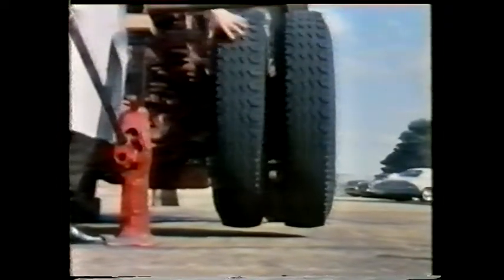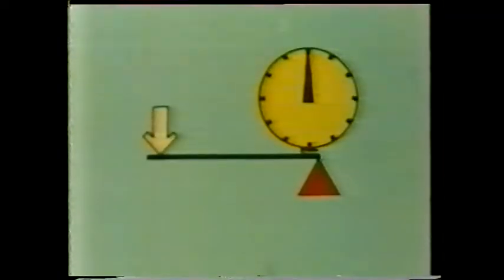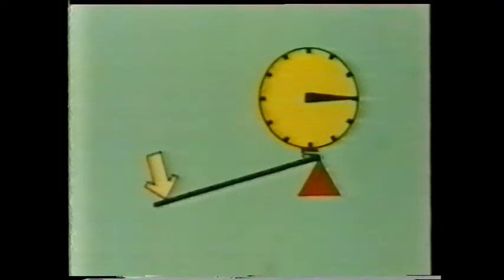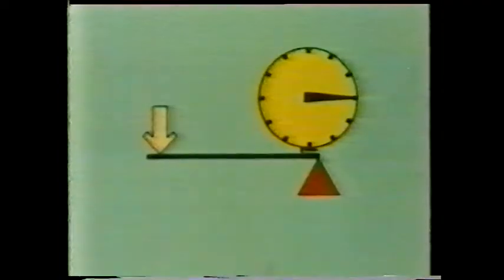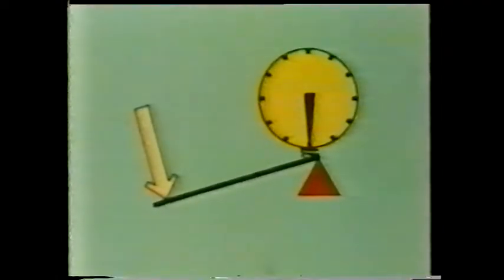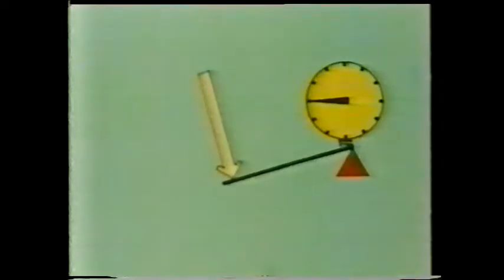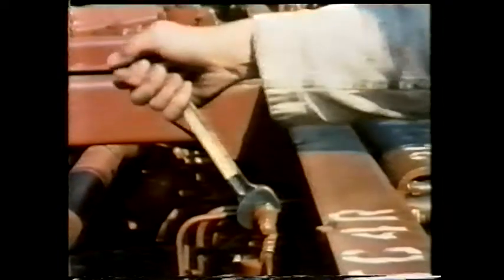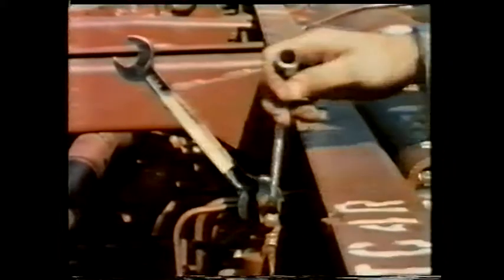BBC Engineering Craft Studies EP 7 Forces and Moments